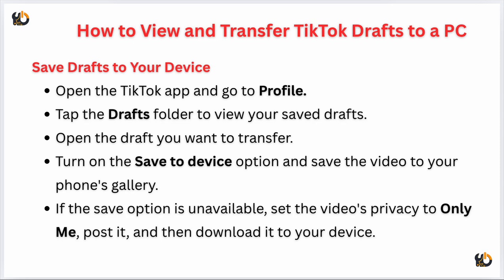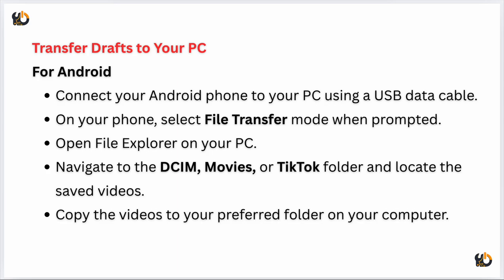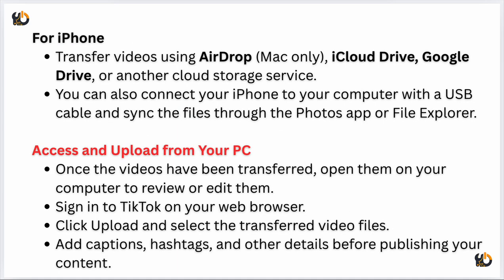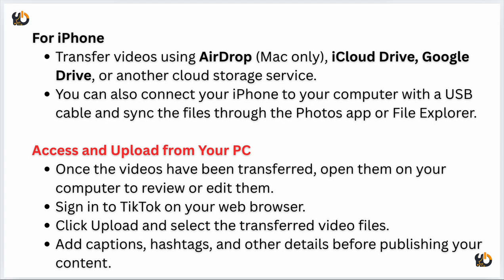How To View TikTok Drafts On PC - Access And Manage Drafts (2026)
In this informative video, we will guide you through the process of viewing and managing your TikTok drafts on a PC. As TikTok continues to evolve, accessing your drafts from a computer can enhance your content creation experience. We will cover step-by-step instructions, tips for organizing your drafts, and how to ensure your videos are ready for posting. Whether you are a seasoned TikTok creator or just starting, this tutorial will provide you with the essential knowledge to streamline your workflow.